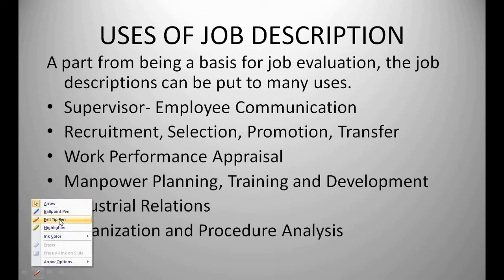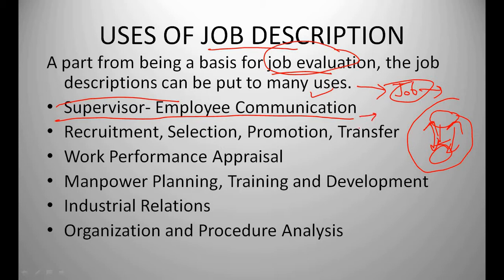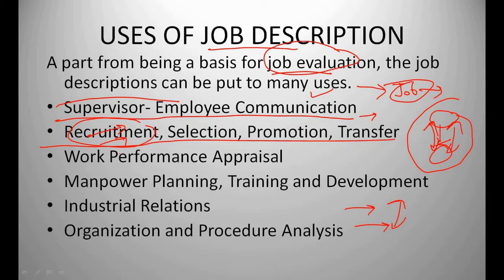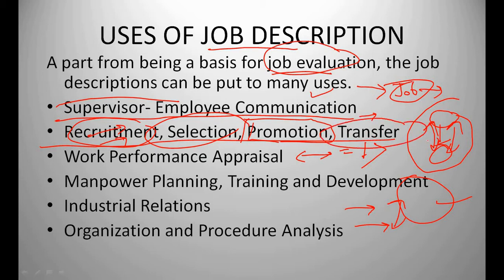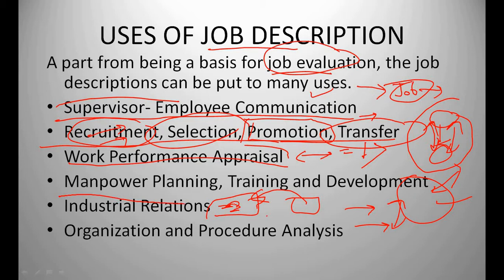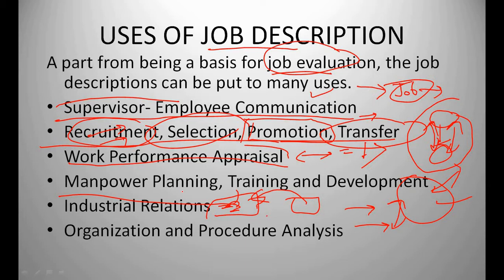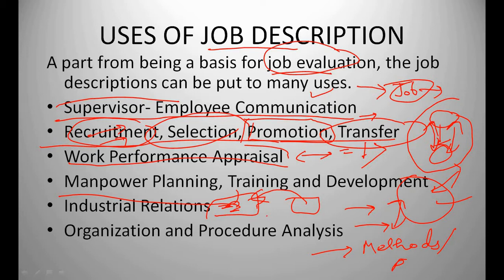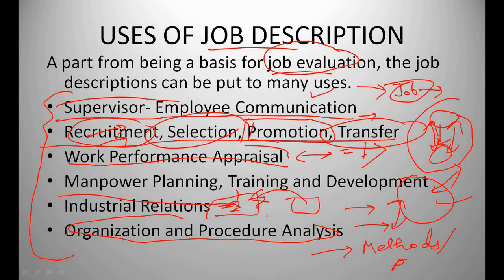Uses of Job Description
Dear Learners,
In this video, we have explained the Uses of the job description.
Keep on watching, keep on learning!
Our aim is to make free content for each and every student in our society, so if you want to support this cause you can do it in two ways
1. Make free content, your content will be published to our youtube
channel after review.
2. Donate a bit of amount to Paytm 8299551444 for this noble cause.